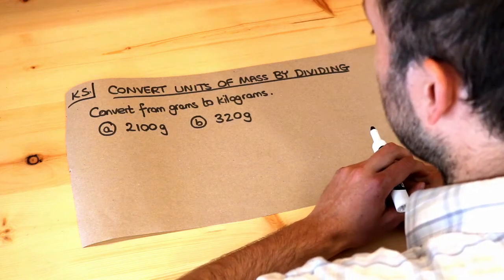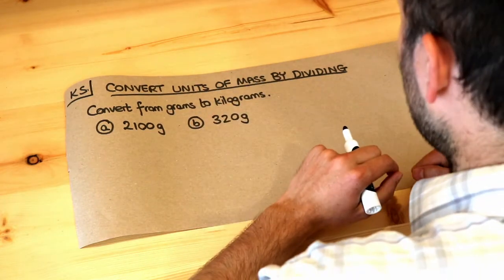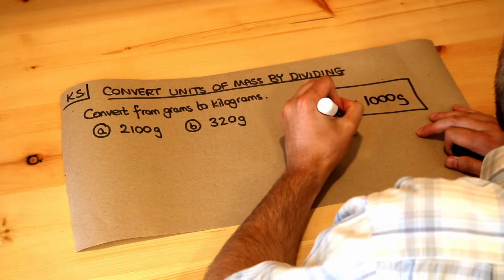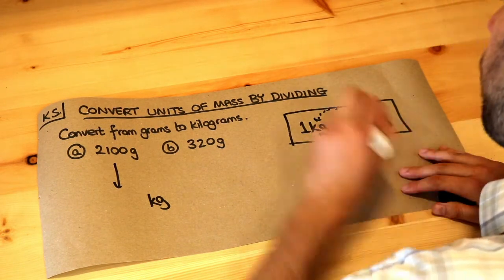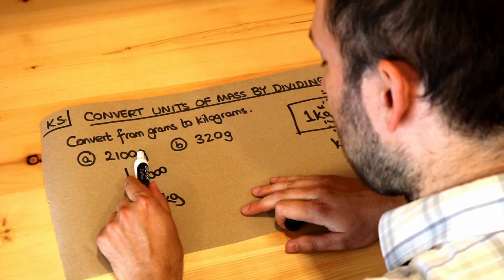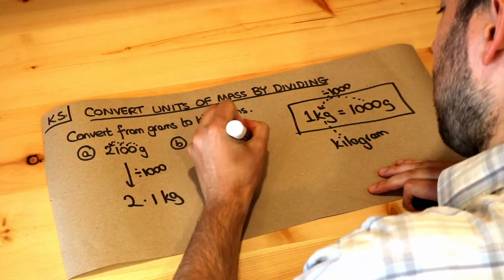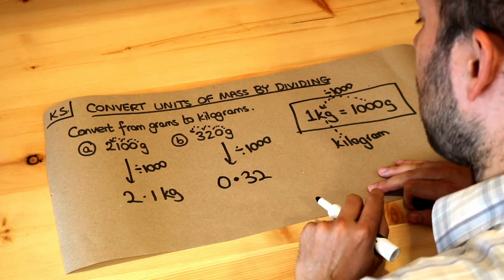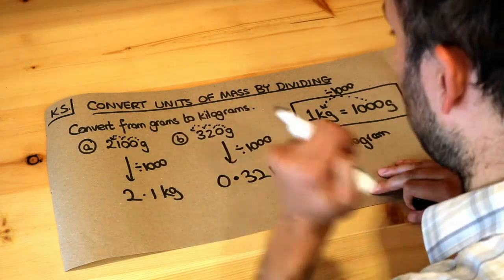Key Skill - Convert units of mass by dividing.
"Convert units of mass by dividing."